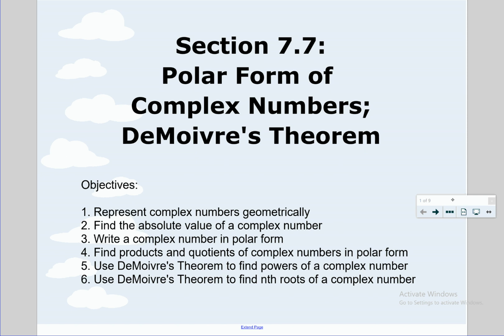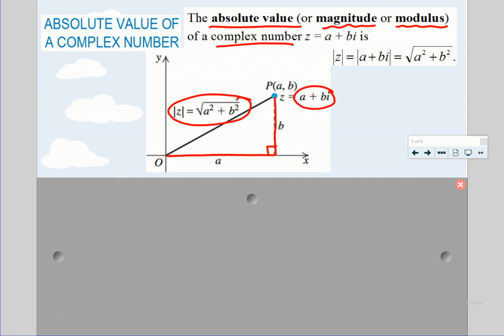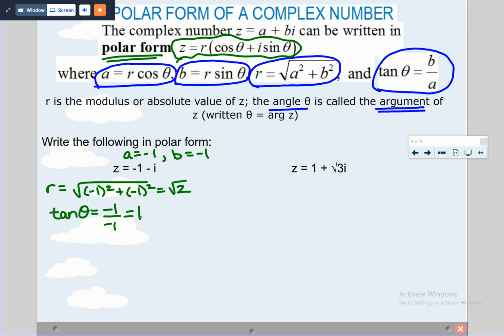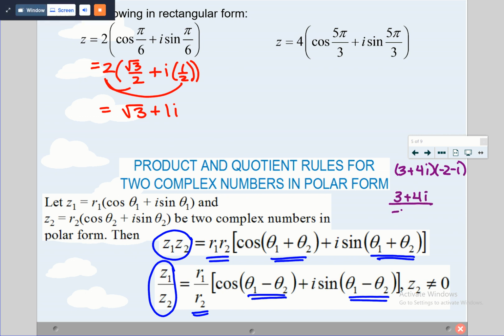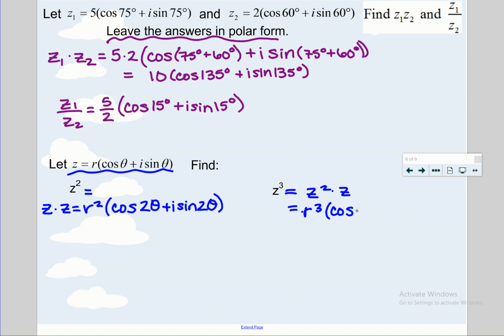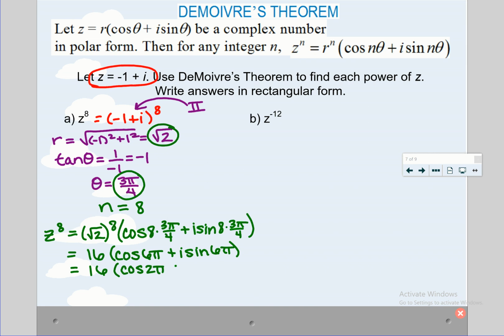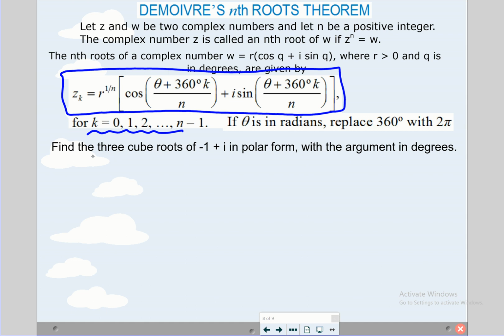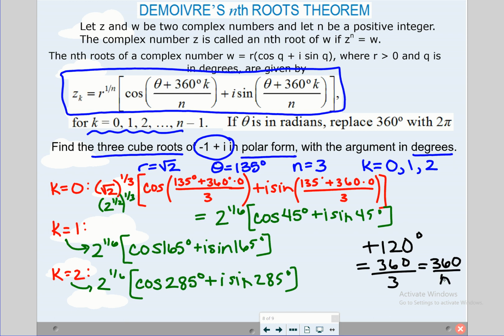April21 1150 Section 7 7